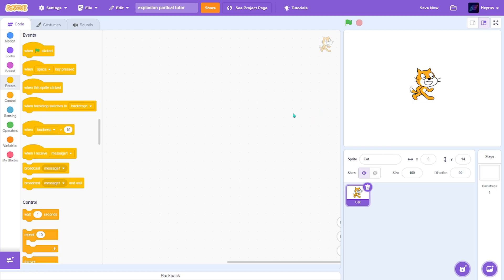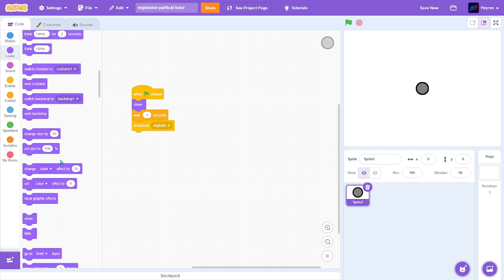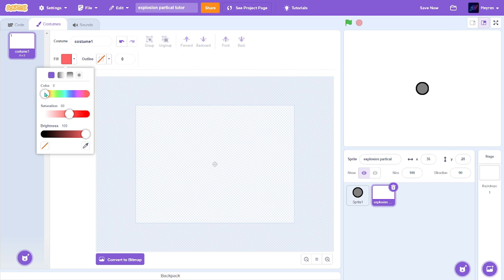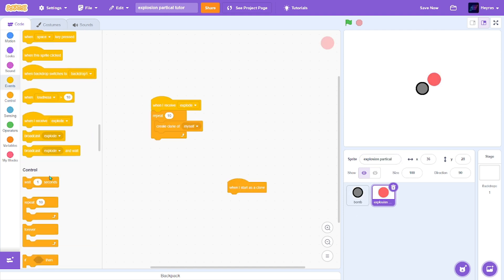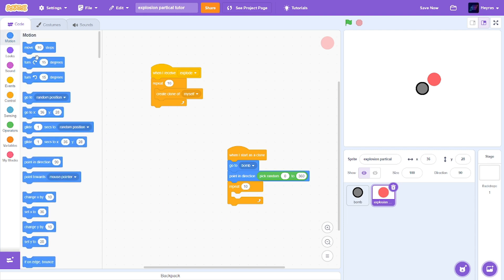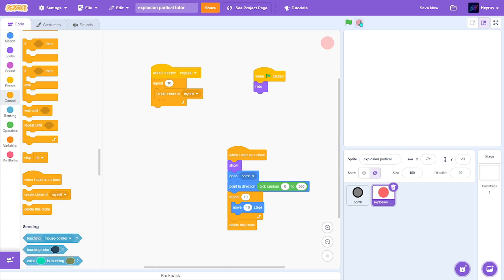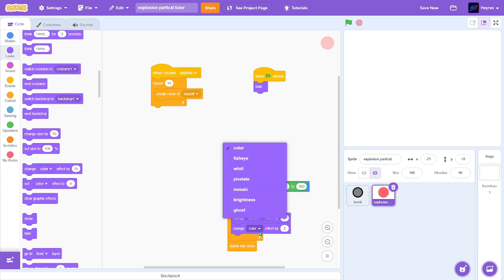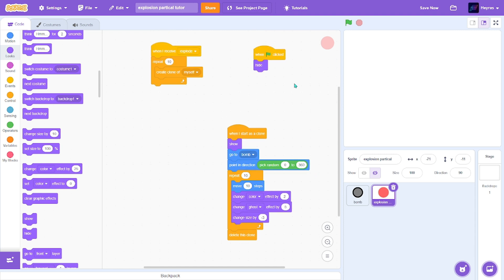How to make an explosion practical effect in scratch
This video will show you how to make a explosion effect in scratch in 5min